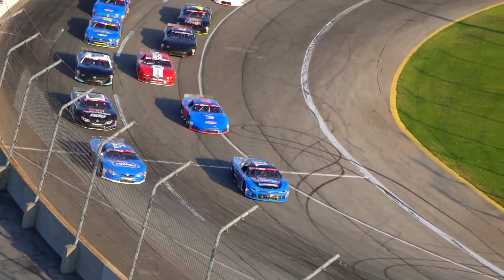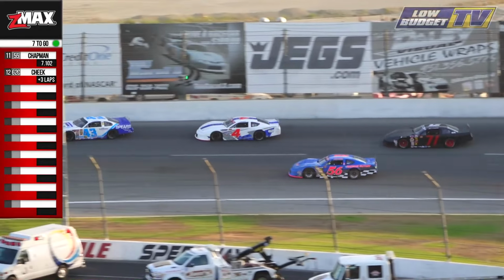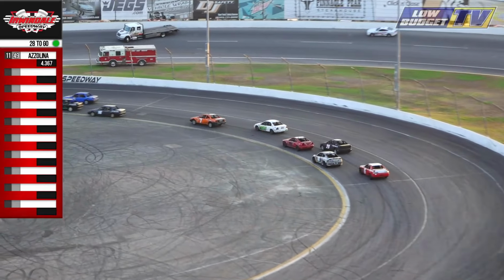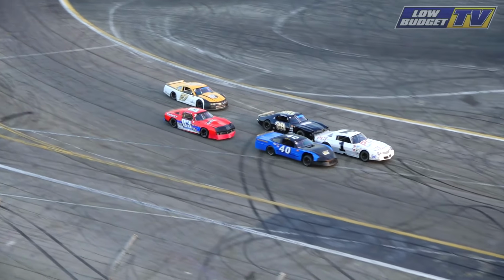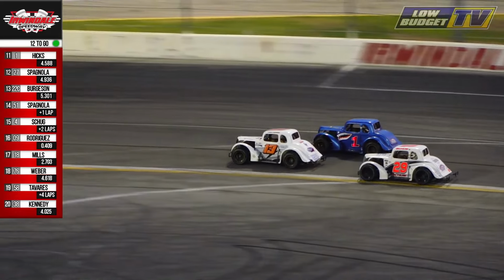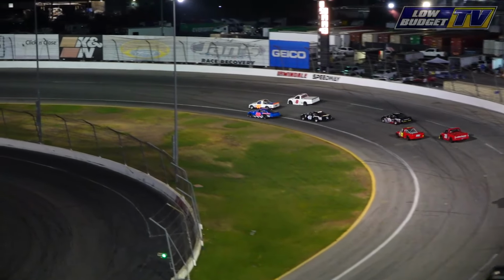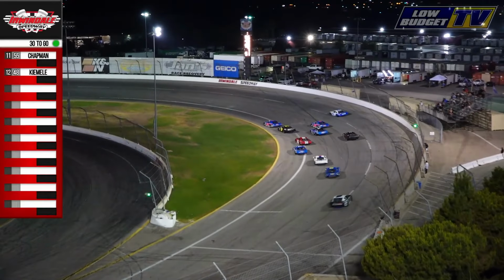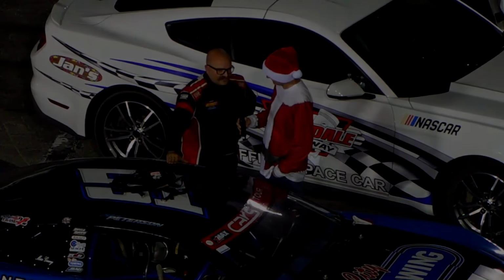Highlights - Irwindale Speedway - 7/13/24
It's night 6 of the 25th Season at Irwindale Speedway! Here are the Highlights from the LIVE Broadcast

Divisions;
0:00 - Pro Late Model Race 1
3:37 - Jr Spec Late Models
5:30 - Enduro FWD
8:50 - Street Stock
10:00 - Crown Vics
10:43 - Legends
13:12 - Spec Racers
17:37 - Pro Late Model Race 2

Irwindale, California